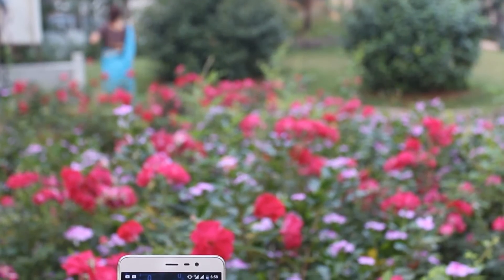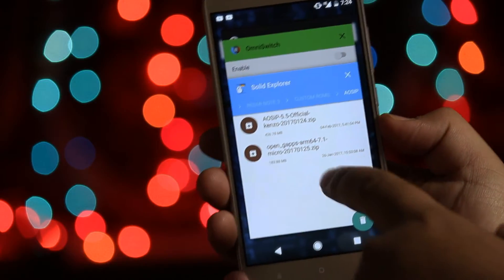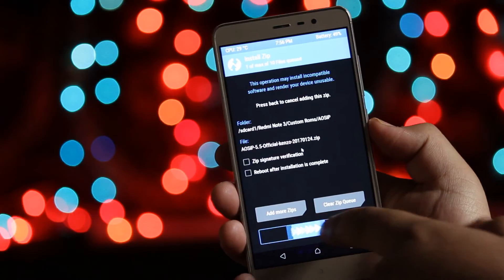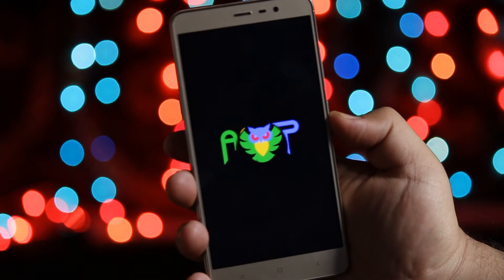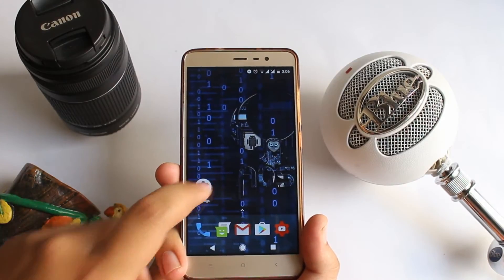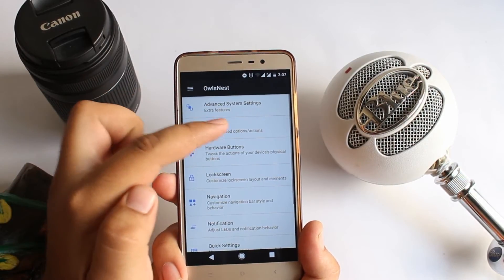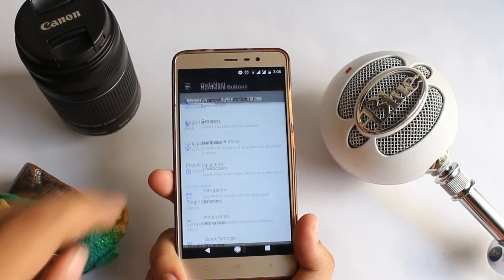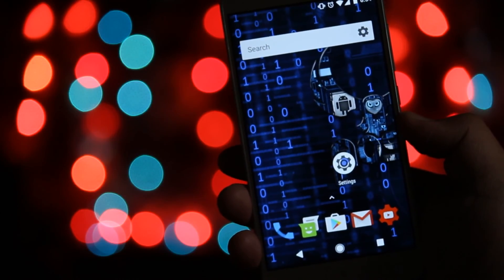AOSIP ROM with Google Assisstant & VOLTE for Redmi Note 3(How to install+Review)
There are many custom ROMS available for Redmi Note 3. Some of these ROMs support VOLTE and some support Google assistant. I present you the best stable ROM AOSIP ROM with Google assistant & VOLTE support for Redmi Note 3. This AOSIP ROM for Redmi Note 3 is based on Android Nougat 7.1.1. This is the most stable ROM that I have ever used on Redmi Note 3. Though there are some issues with the flashlight, this ROM is really good. If you are looking for the best stable custom ROM for daily use on Redmi Note 3 then this ROM is perfect for you. You will never regret after flashing this AOSIP ROM on your Redmi Note 3. I have been using this AOSIP Android based ROM on my Redmi Note 3 for the past 1 month and I didn't find any issue with this ROM. Jio Volte is working perfectly fine. You can go ahead and Install AOSIP ROM on your Redmi Note 3.

G Apps ARM64 , 7.1 , Nano